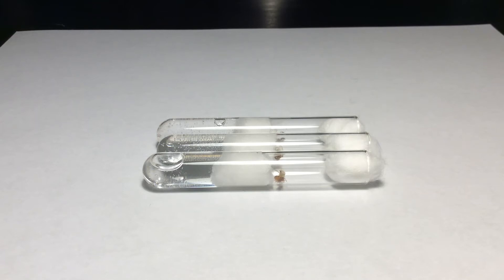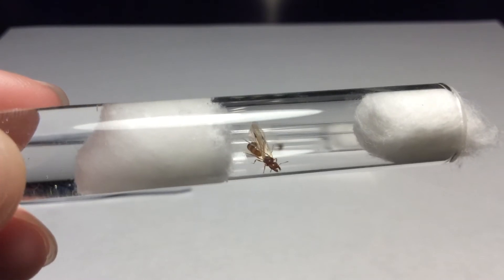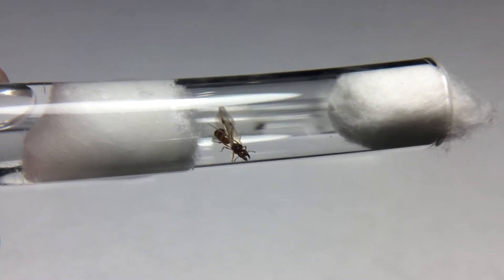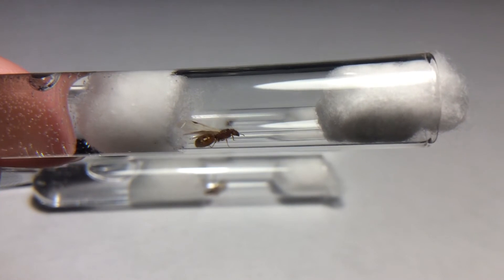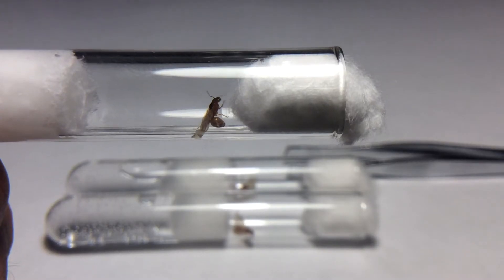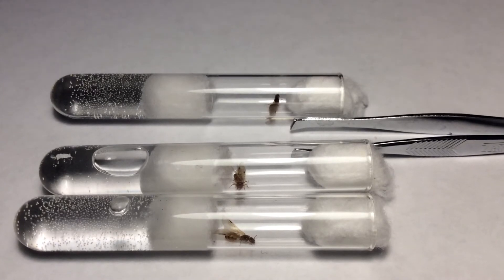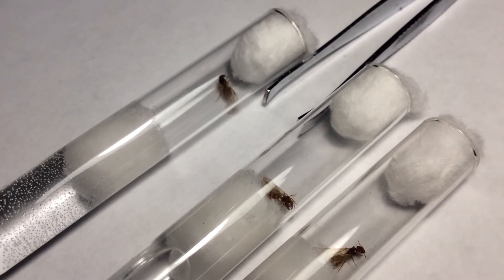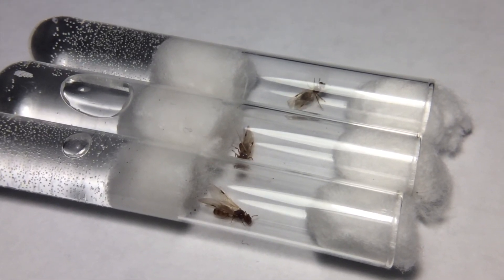did i catch a FIRE ANT QUEEN?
Hello Fellow Ant Owners, Ant Lovers, or People who are New to the World of Ants! My name is ll Ender Ants ll, another Fellow Ant YouTuber!

In this video, I will be introducing 3 New Solenopsis Geminata Queens! If they are not Solenopsis Geminata, then please correct me, by commenting in the Comment Section! If they are not Solenopsis, then Pheidole is my best bet!

Really hoping that they will all lay eggs, so that I will be able to show you new colony updates!